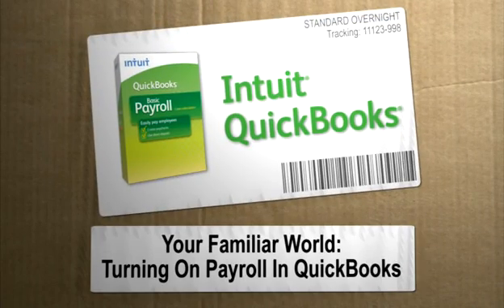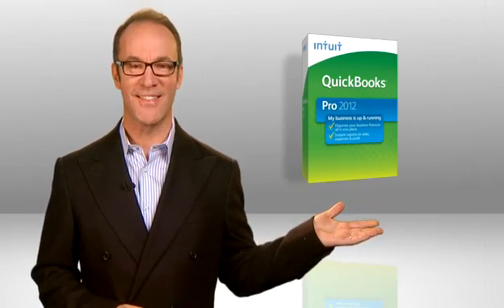Payroll in Quickbooks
Take care of payroll within Quickbooks. Intuit Payroll is directly connected to Quickbooks to make payroll as easy as can be!